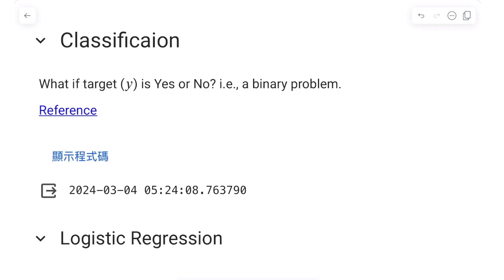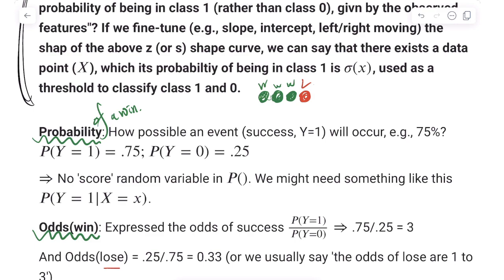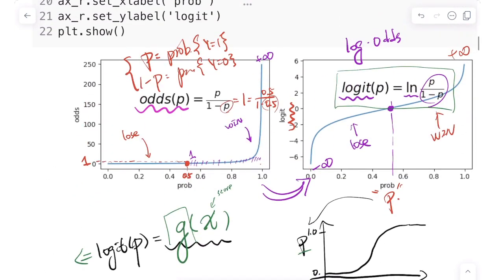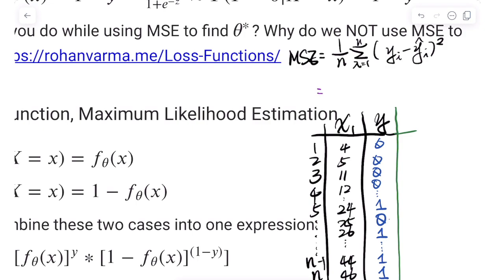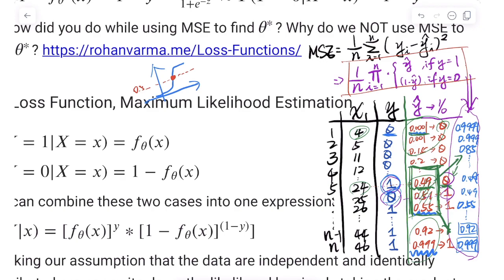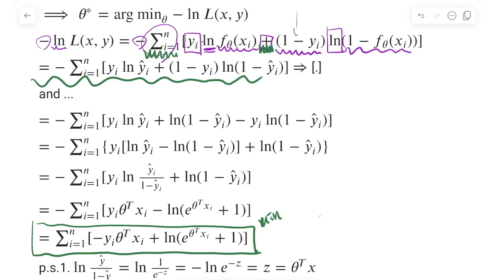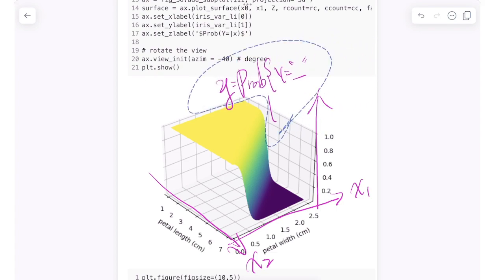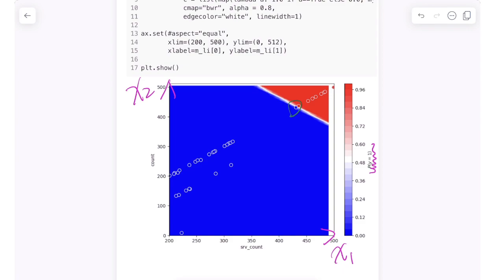[D4CS][24][EN] M04-1&2 Logistic Regression & Likelihood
Course: DS4CS
Chapter: M04-1&2 Logistic Regression
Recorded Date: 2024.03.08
Lecturer: Prof. Shun-Wen Hsiao